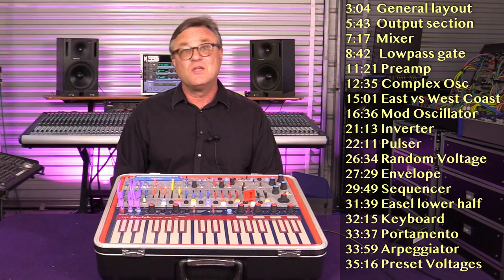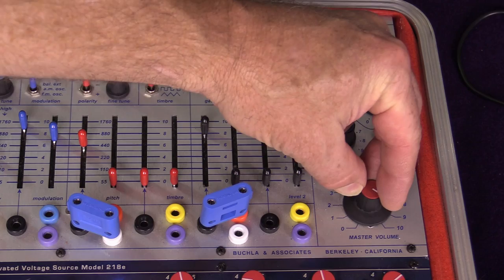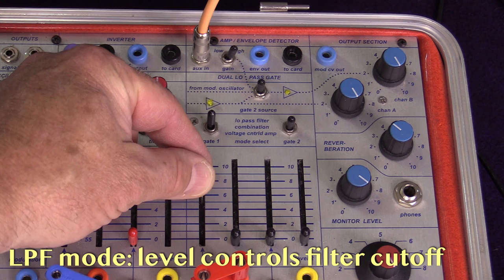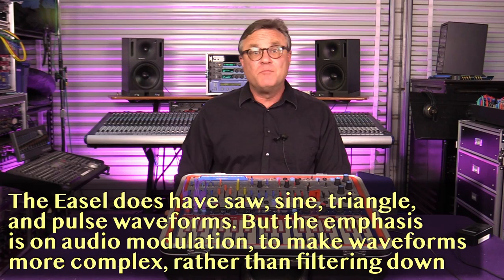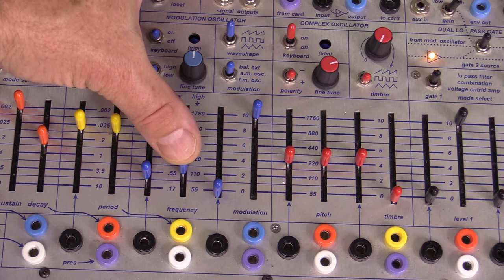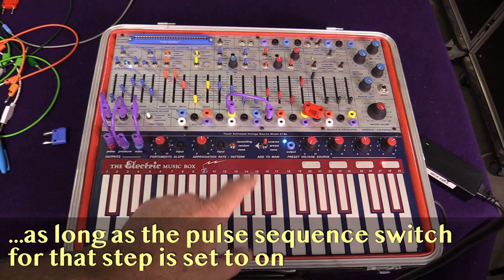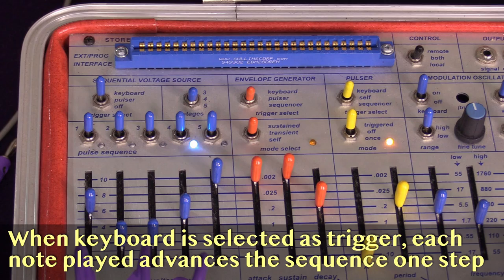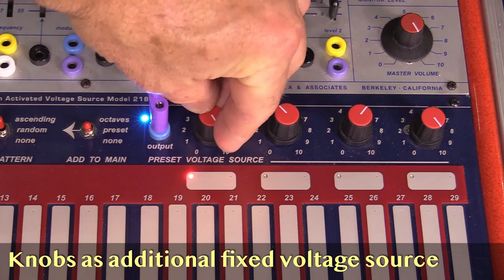Buchla Music Easel - Module by Module | Tutorial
3:04 General layout
5:43 Output section
7:17 Mixer
8:42 Lowpass gates/signal routing
11:21 Preamp
12:35 Complex Oscillator
15:01 East Coast vs West Coast synthesis
16:36 Modulation Oscillator
21:13 Inverter
22:11 Pulser
26:34 Random voltage generator
27:29 Envelope
29:49 Sequencer
31:39 Touch Activated Voltage Source
32:15 Keyboard
33:37 Portamento
33:59 Arpeggiator
35:16 Preset Voltage Sources

They say the best way to learn something is to teach it. I found that it took quite a bit of focused time and effort to learn the amazing Buchla Music Easel. So I decided to really learn the small details of the instrument by doing something I had not found elsewhere on the net - a tutorial video that painstakingly goes through every knob, slider, and jack on the instrument.

Don Buchla prized a minimum of instruction on his instruments, because he wanted the user to learn through experimentation. I don't think that this video takes away from that aesthetic - but it is a useful reference, that will hopefully shorten your time learning the fundamentals, so you can start exploring the musical possibilities more quickly.

The Easel is a phenomenal instrument for electronic music improvisation and performance. In my opinion, there is no substitute for the official hardware version. The whole is truly more than the sum of the parts.

My thanks to Todd Barton, for getting me excited about the Easel through his large collection of videos on the topic. And to Blake Griffiths at Noisebug, where I bought my instrument. And, of course, to Don Buchla, for his incredible designs and pioneering work in the field of modular synthesizers.

Under the Big Tree is Nick Peck's YouTube channel, focused on music and sound design equipment and techniques, composition, production and performance of music, modular synthesizers and electronic music in general.